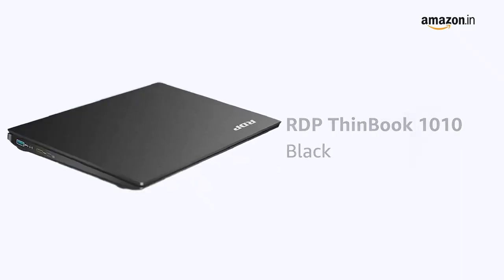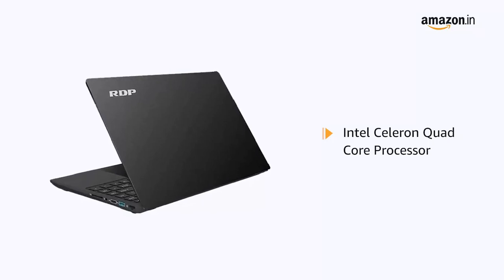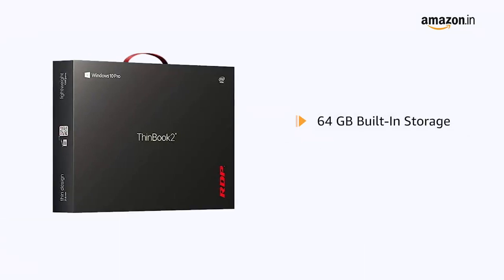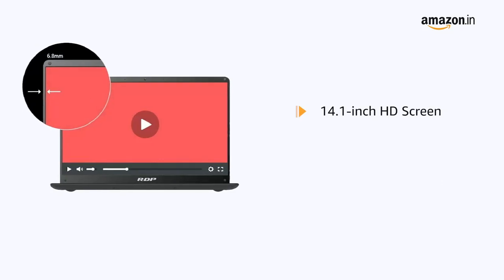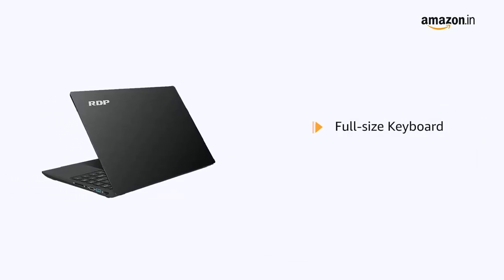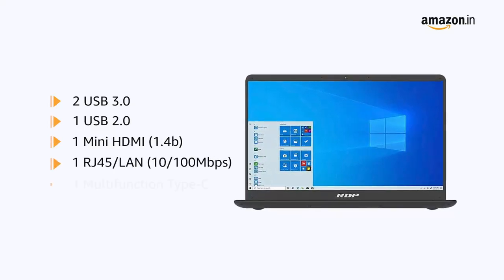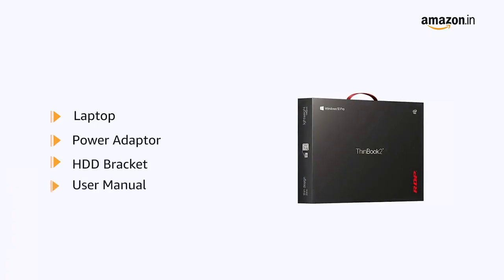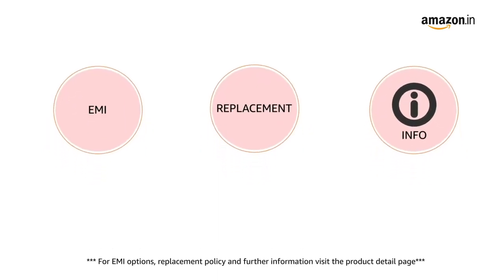RDP ThinBook 1010 - Intel Celeron Quad Core Processor, 4GB RAM, 64GB Storage, Windows 10 Pro, 14.1”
RDP ThinBook 1010 - Intel Celeron Quad Core Processor, 4GB RAM, 64GB Storage, Windows 10 Pro, 14.1” HD Screen

Intel Celeron Quad Core Processor N3450, Up to 2.2 GHz
4GB RAM, 64 GB Built-In Storage (HDD/SSD slot, support up to 1TB)
Pre-loaded with Windows 10 Pro OS
Thin & Lightweight Design (Just 22 mm & 1.4 kg), 8 Hours of Battery Backup for Uninterrupted Day Long Activities
Dual Speakers, Web Camera, Mic, Bluetooth 4.0, Type-C Multifunction port, Full-size Keyboard, Precision Touchpad, Durable and Compact Build